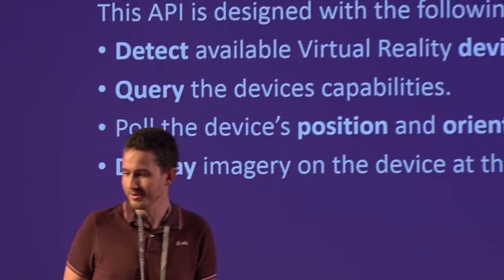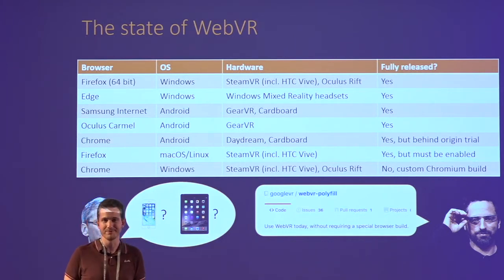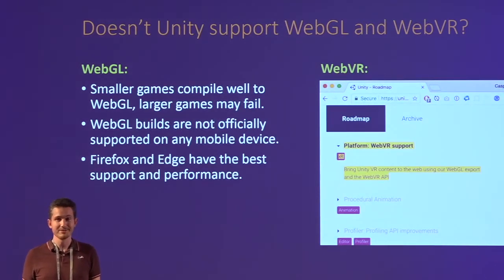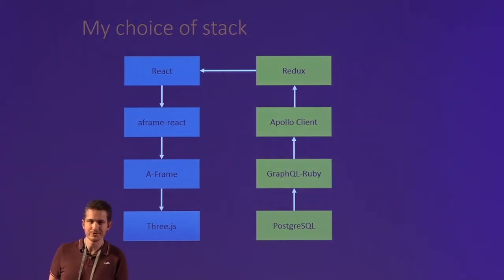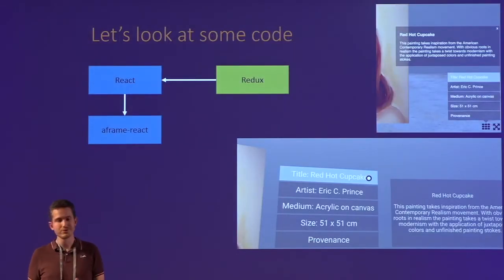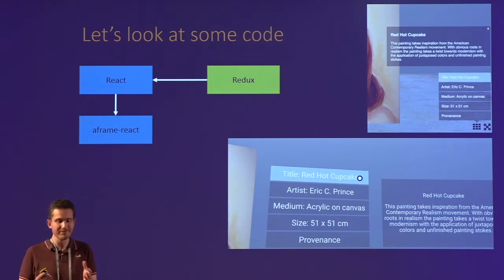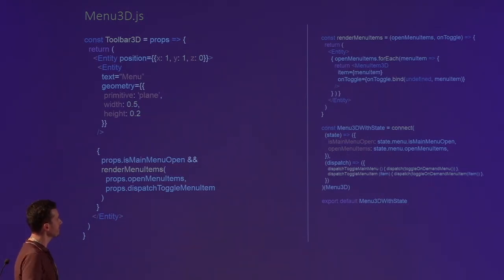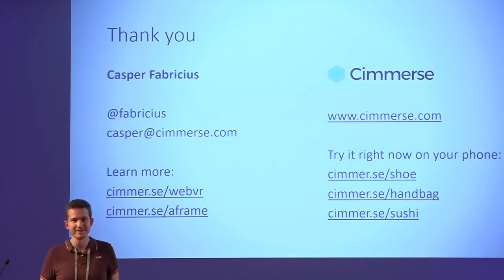Casper Fabricius (Cimmerse): WebVR with A-Frame, React and Redux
A talk from the Developer Track at AWE Europe 2017 - the largest conference for AR+VR in Munich, Germany October 19-20, 2017

Web-based virtual reality allows VR experiences at the click of a link, and it enables millions of web developers to dive straight into VR and AR. This workshop will teach developers with some web and javascript experience to use the popular React, Redux and A-Frame libraries to build advanced, interactive WebVR sites step by step. Participants will also learn how to add WebVR to existing websites, leveraging and sharing existing code between 2D, 3D and VR.